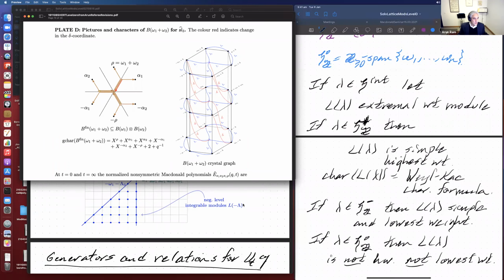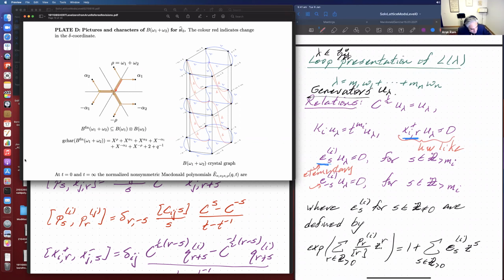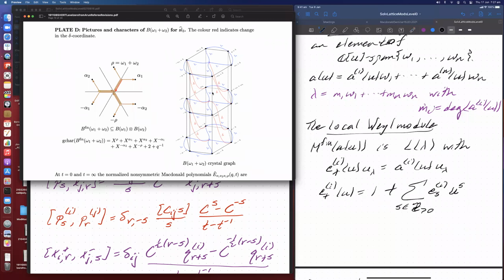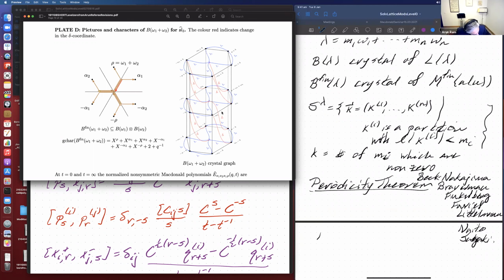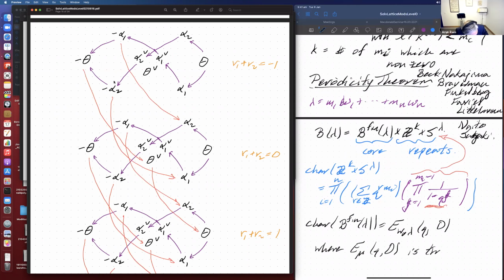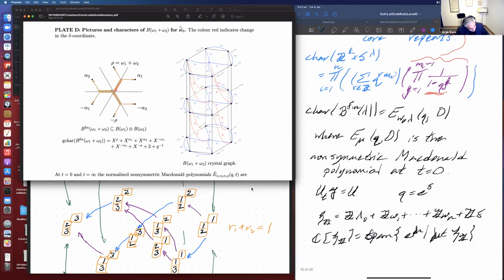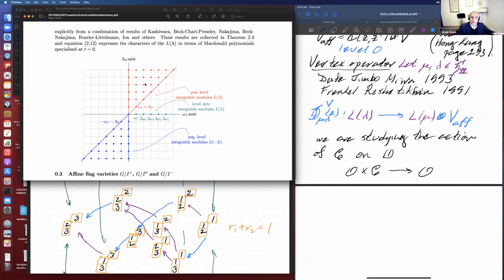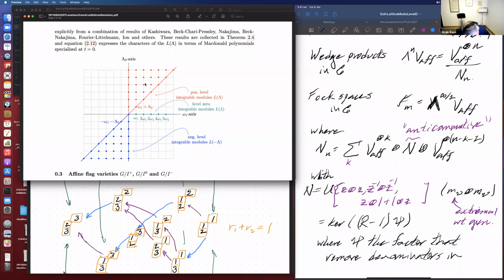Arun Ram, Level 0 modules of affine Lie algebras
Speaker: Arun Ram
Title: Level 0 modules of affine Lie algebras
Abstract: The favourite R-matrices and transfer matrices (which give the 6 vertex model) arise from the evaluation representation of the standard representation of the quantum group of sl(n). This is a level 0 representation of quantum affine sl(n) and the lattice models are based on tensor products of this representation. With Finn McGlade and Yaping Yang we have written a survey about the classification of these modules (by dominant weights for extremal weight modules and by Drinfeld polynomials for finite dimensional modules), their characters (which are q-Whittaker functions) and their crystals. I will try to sketch how I think this category (of level 0 modules) is the controlling structure for vertex operators, Fock spaces (Kyoto path model) and the Algebraic Bethe ansatz.